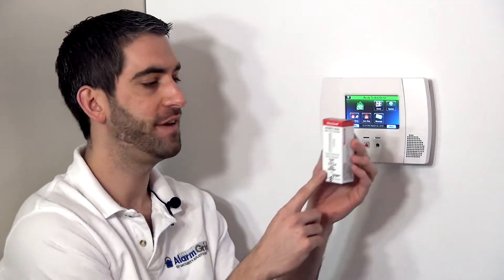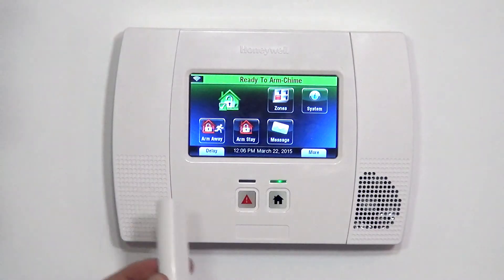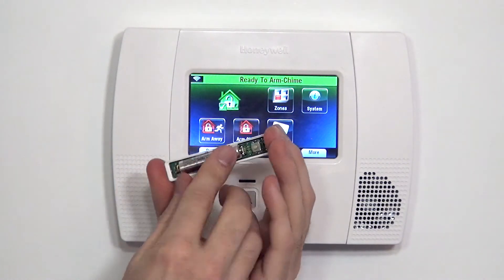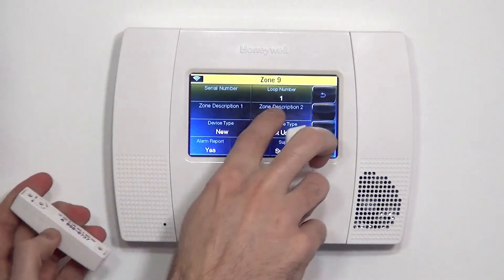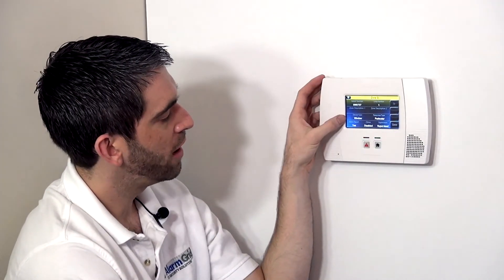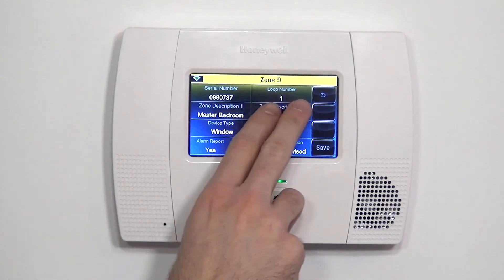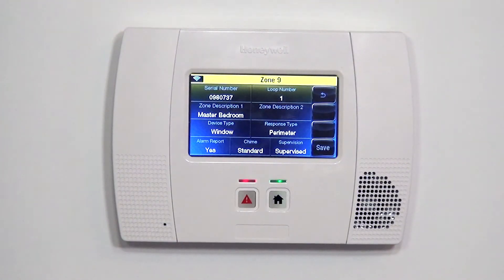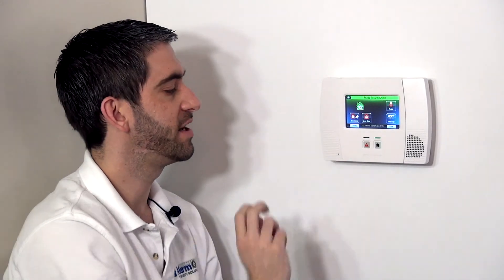Honeywell 5820L: L5200 Programming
Sterling gives a great, short explanation of how to program the Honeywell 5820L door and window sensor to Honeywell's most popular wireless security system, the L5200. The programming is very similar to previous AUI keypads by Honeywell, but the system has a few differences between the older L5100, and the newer L7000, though the L5200 and the L7000 are almost exactly the same. The 5820L, is one of our favorite sensors. Able to be programmed as any other sensor, either by typing in the serial or faulting it three times, the thin-line sensor makes it a great piece for double hung windows, and other windows where the sill or the frame are too thin for other sensors like the broader 5811 or 5816.